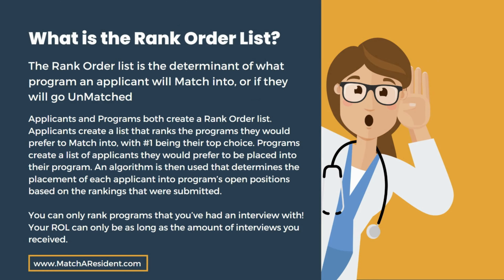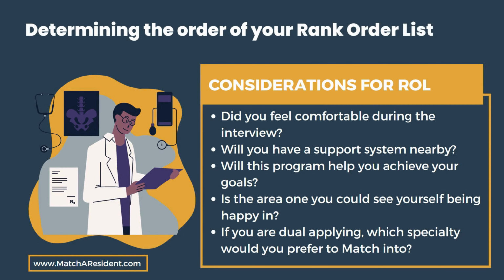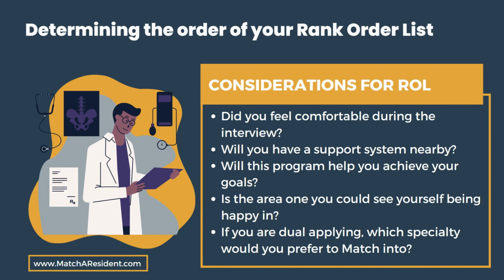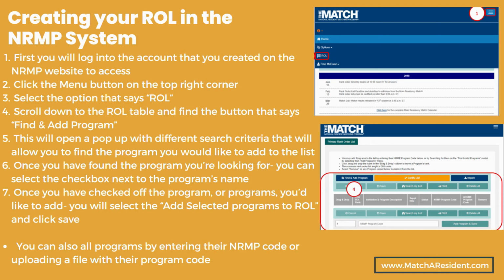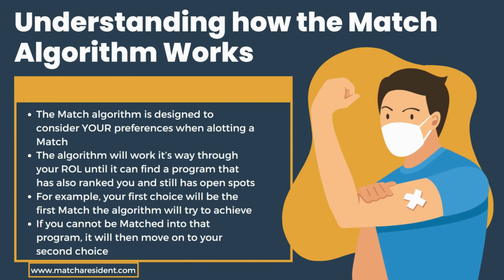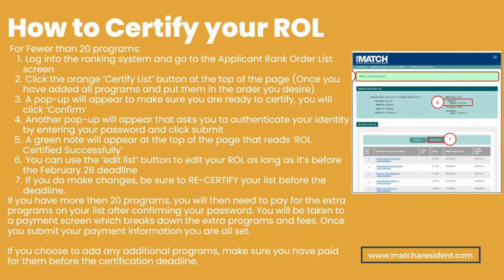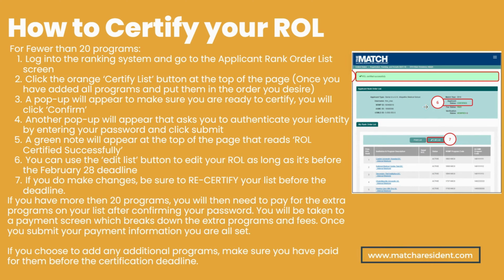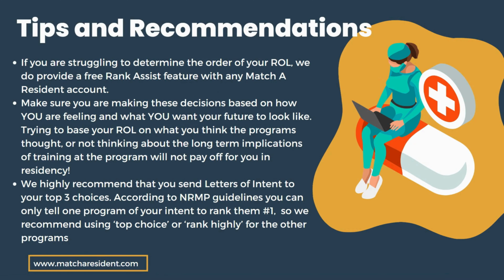Guide to Creating your ROL in the NRMP System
Confused about the process of submitting your ROL? Check out this video, which provides a comprehensive guide with pictures and instructions on how to create your ROL, edit it and certify it before the deadline in the NRMP system.

Match A Resident (MAR) is the leading service providing you with customized residency program lists. You are not required to call or email the residency programs for their requirements. Simple! Enter your credentials on our website and our state-of-the-art system will instantly generate the list for you.

Residency Statement is a service that assists you with your personal statement editing and/or development

Residency Experts is your Medical Residency Application Solution: Providing review, editing or feedback for the MyERAS Application, Personal Statements, and Letters of Recommendation for busy medical residency applicants.

Electronic Residency is a service that offers assistance and coaching during the Match and Post-Match seasons. Explore our new and unique SOAP℠ services.